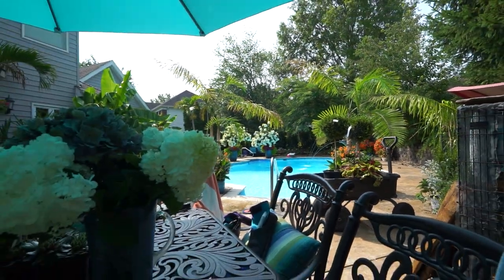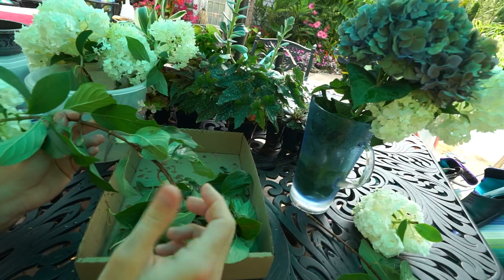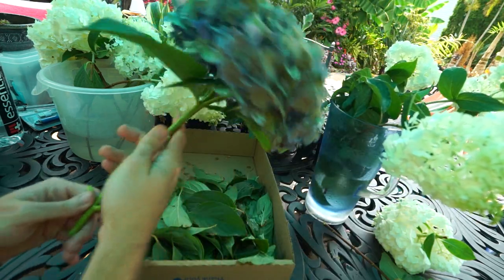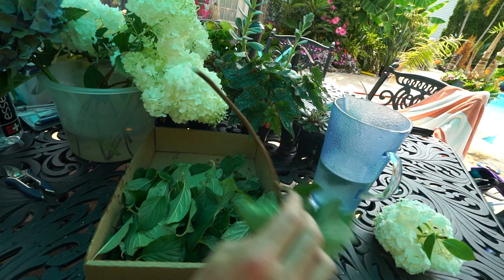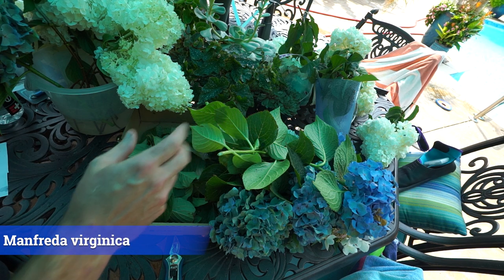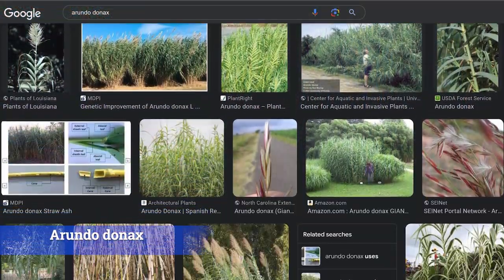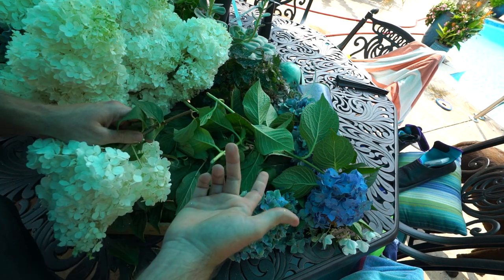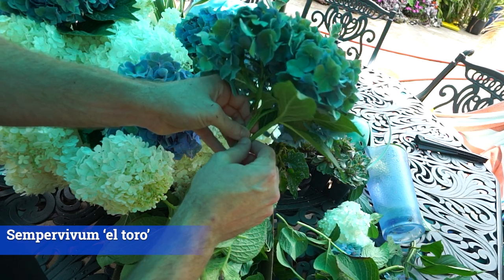Cold Hardy Tropical Plants / Unique Plants For Cold Climates 2023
Tropical plant dupes! I have wanted to make a video for a long time focusing on plants that give that nice tropical look, but can also survive the cold. Here is a list of 25 (actually way more) cold hardy tropical plants. While cold hardy bananas and cold hardy palm trees are the standard for a tropical looking garden, there are a ton of plants that have unique characteristics to give any garden an exotic look. Most of the plants in this list are good in zone 6 and some into zone 4 and five. I suggest researching each that you are interested in growing to determine if you will need to protect them and to what degree. Below I will add links to websites with great info on cold hardy cactus and succulents as well as just good sources for where to buy cold hardy tropical plants. All of the plants in the video are listed in the chapters below.

Favorite Book! By all means, shop around for best prices.
Palms Won't Grow Here and Other Myths: Warm-Climate Plants for Cooler Areas
by Timber Press

Chapters/ timestamps
0:00 intro
1:35 Hardy Orchids
3:15 Carolina Sweetheart Variegated Redbud
4:06 Euphorbia myrsinites Burro Tail Look alike
4:50 Cast Iron Plant Aspidistra
6:28 Voodoo Lilies Amorphophallus
7:30 Hardy Impatiens Omeina
8:00 Arums
8:20 Peltandra
9:08 Caesalpinia gilliesii
9:52 Musella lasiocarpa
11:22 Manfredas
12:25 Ligularia
12:48 Farfugium
13:04 Darmera Umbrella Plant
14:08 Gunnera
14:32 Pampas Grass
15:05 Blue Bayou Pampas Grass
16:05 Arundo donax
16:22 Arundo donax Peppermint Stick
16:44 Ferns
17:20 Sarracenia Pitcher Plants
18:02 Unique Hostas
19:17 Passion Flowers
20:15 Sempervivum el toro
21:15 Chinese Fan Palm
22:00 Cold Hardy Palms

Plants from Part 1
sabal minors
Needle palms
Aucuba japonica Gold Dust Plants
Hedychium Hardy Ginger Lily
Cannas
Cold Hardy Gardenias
Cold Hardy Bananas Musa Basjoo
Crinum lily
Yucca rostrata Cold Hardy Yuccas
Cold Hardy Colocasia Elephant Ears
Northern Bayberry Wax Myrtles
Cold Hardy Magnolias
Crape Myrtles
Heptacodium Seven Sons Flower Temple of Bloom
Begonia Grandis Cold Hardy Begonias
Zingiber cold hardy gingers
Petasites Japonicus Butterburr
Cold Hardy Cactus
Cold Hardy Agaves
Hardy Hibiscus Rose of Sharon
Hardy Hibiscus moscheutos
Cold Hardy Citrus Poncirus
Cold Hardy Camellias
Acanthus Philodendron look a like
 Yucca thompsoniana

Gardening Supplies
GE LED 32 watt Grow Light PAR 38